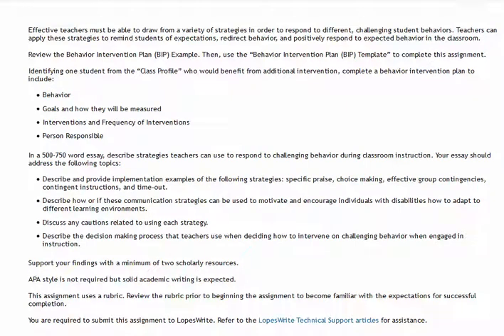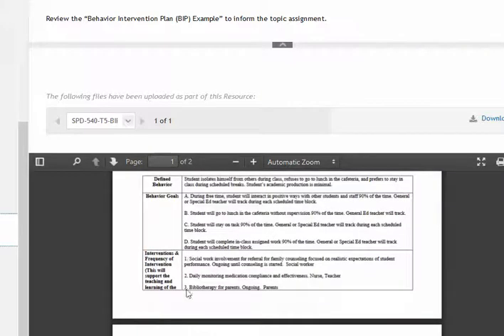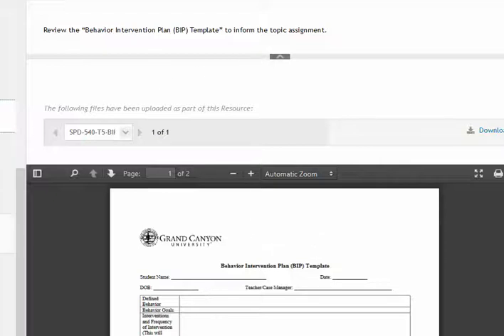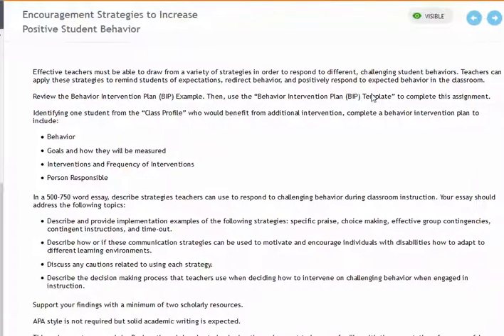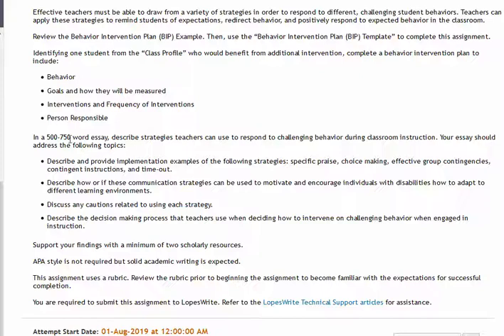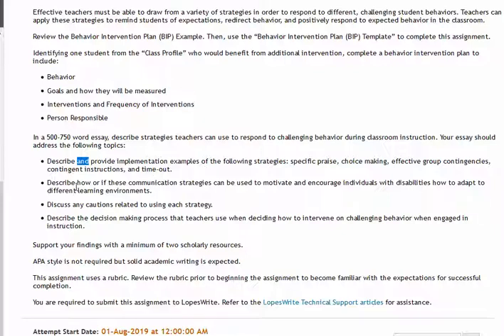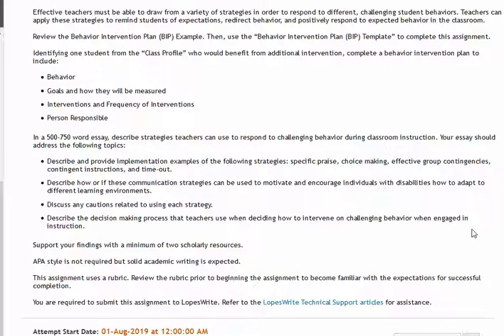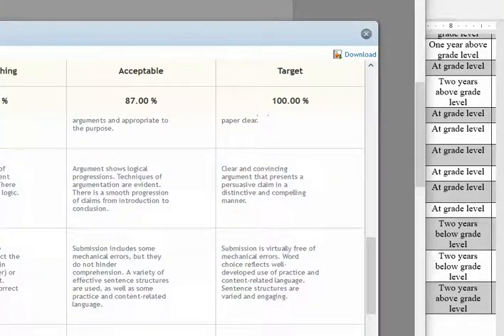Week 5 First Assignment 2019